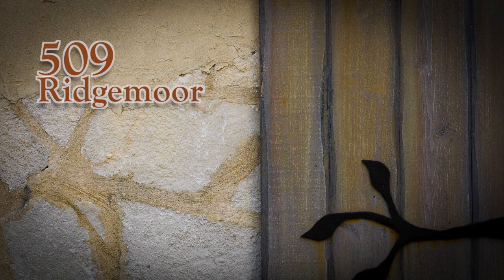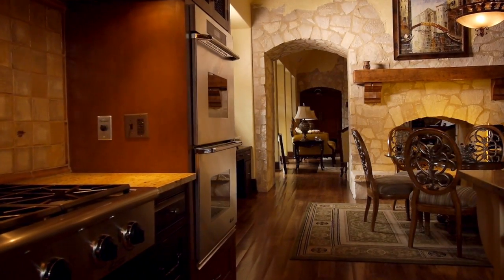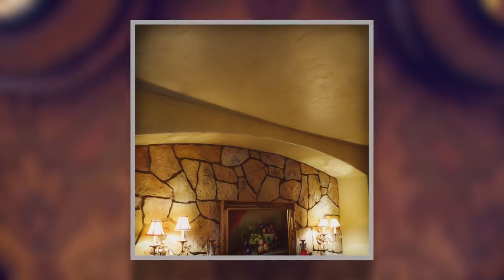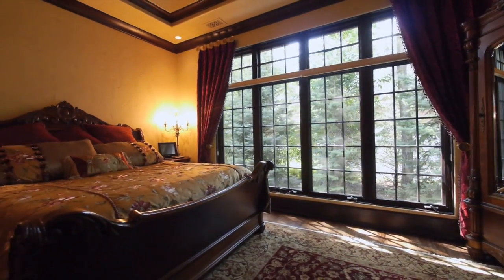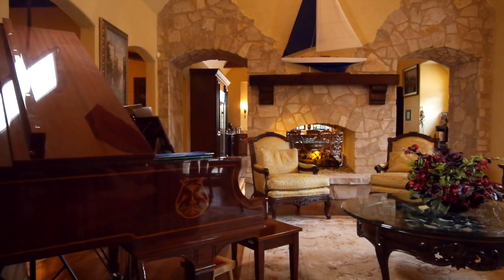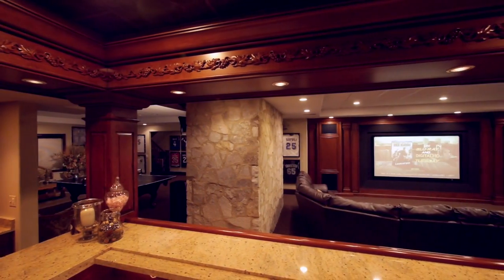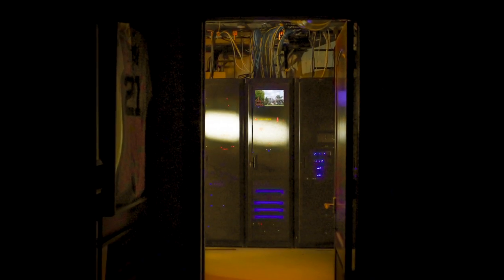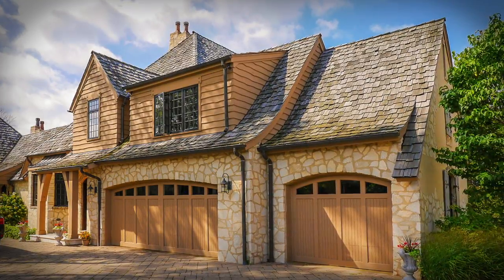Ridgemoore Home Final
Here's the final version of the 509 Ridgemoor film.  Please do not link to this video on this YouTube page, we have better and more appropriate methods of delivery. :  )

WC

We apologize for our inability to respond to comments and questions here on the YouTube pages. We've just had too many trolls that we cannot monitor this AND get our client work done.  It's not like the photo forums, it's a professional, relaxed, polite group of pros answering question on how they are adding photo+video+audio+graphics to their list of products to sell and making a profit.  All are welcome, discourteous remarks get one polite warning then are blocked permanently.  There's SO MUCH to learn!

Join our LinkedIn discussion group:
Hybrid Photography Using Mirrorless Cameras.

Thanks!